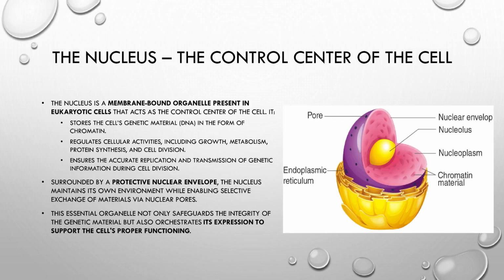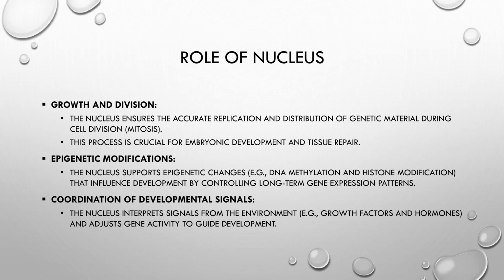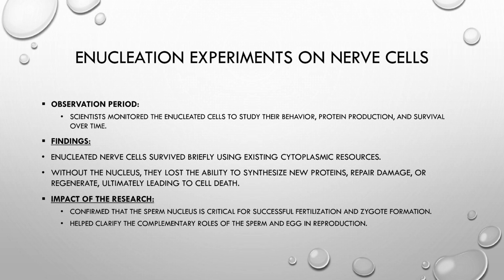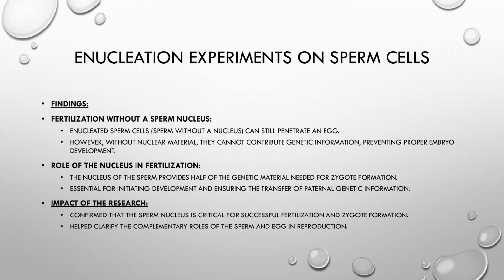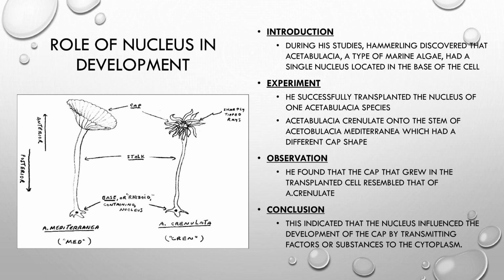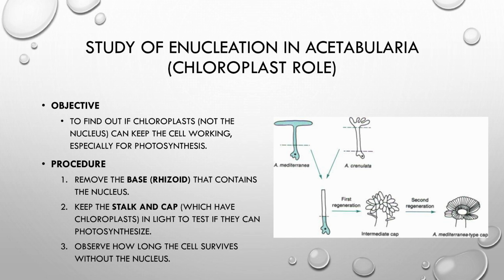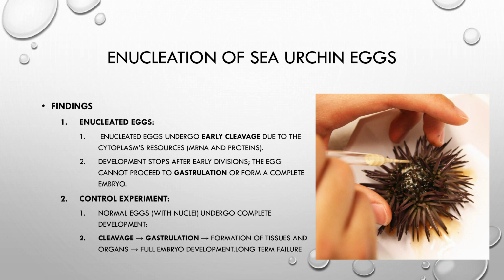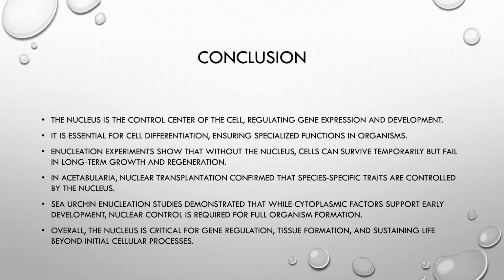Role of Nucleus in development